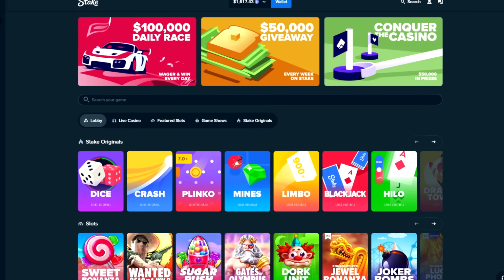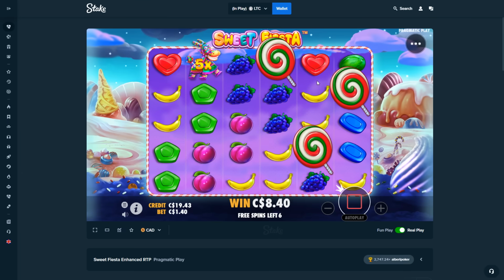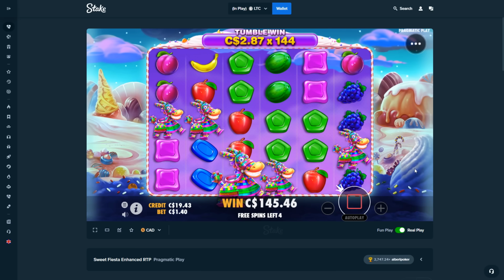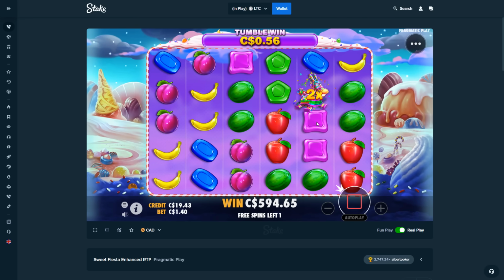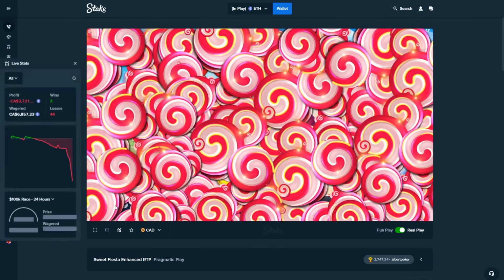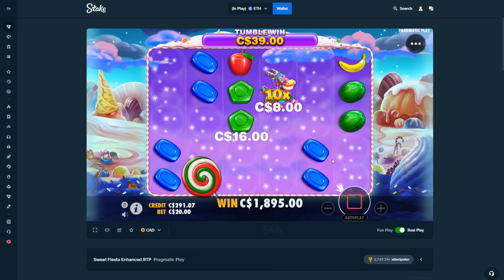INSANE RECORD PROFIT WIN ON SWEET FIESTA BONUS! (I GOT SO LUCKY!)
Today, we have an insane video on Sweet Fiesta, jam-packed with some of my most recent wins on this game. I filled this video with a load of bonuses including my biggest win yet on Sweet Fiesta!

🔞 THIS VIDEO IS FOR ENTERTAINMENT ONLY! Make sure to play responsibly, under the legal age in your jurisdiction and only play with money you can afford to lose, for fun. Seek help if you find it as a problem.

If you see this, have a good day :D